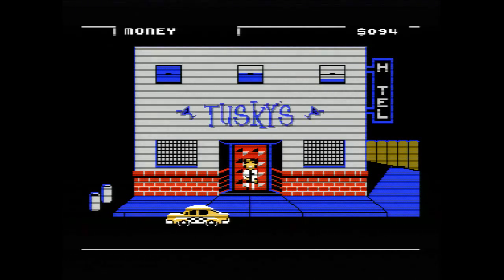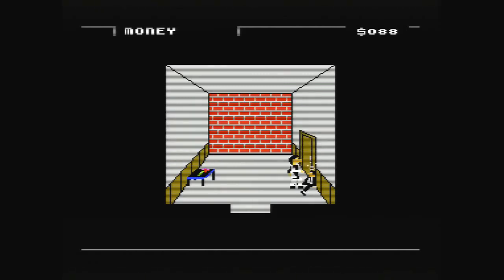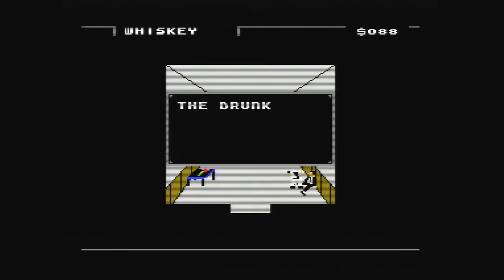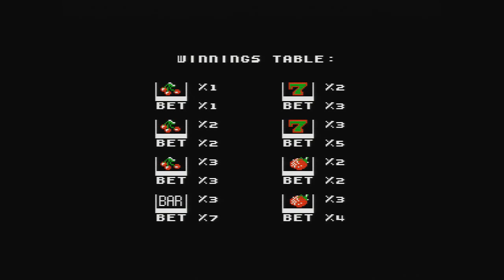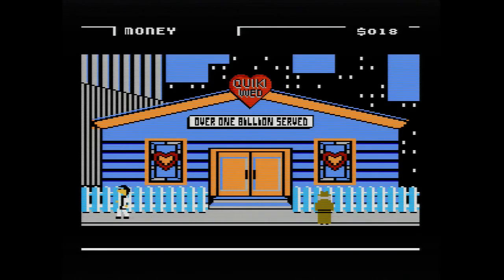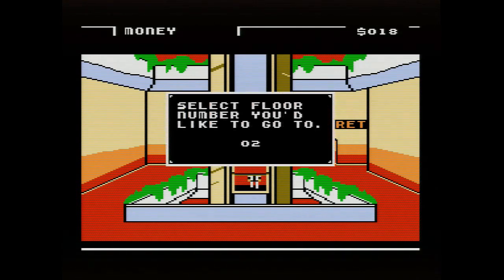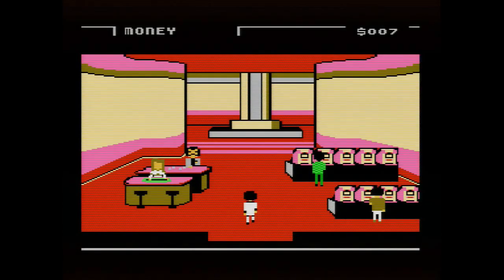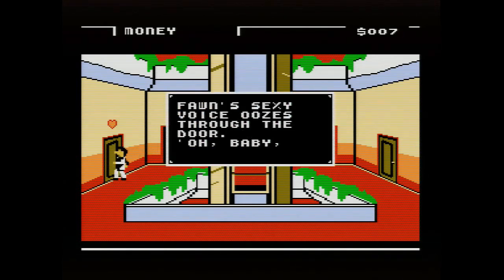Larry and the Long Look For a Luscious Lover - NES - Longplay - KWKBOX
This is a complete longplay of Larry and the Long Look For a Luscious Lover on an original NES. There is commentary during the longplay.

Game: Larry and the Long Look For A Luscious Lover
Platform: NES
Year: 2014

*All gameplay is on original hardware and captured through a video scaler with added scan lines for the most authentic look and feel that can be recorded on HD video.